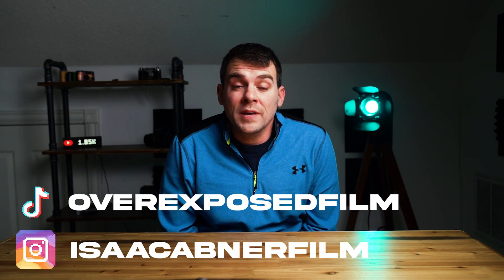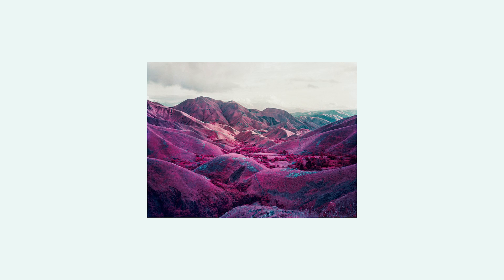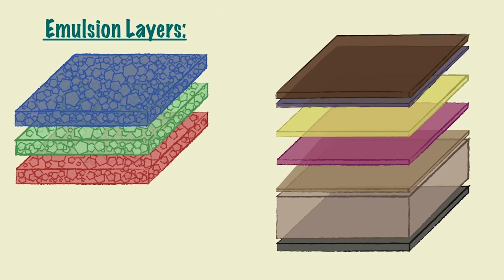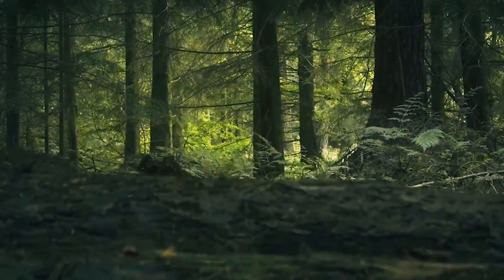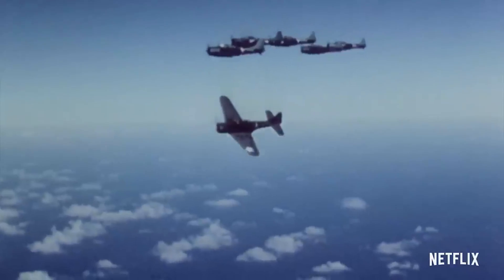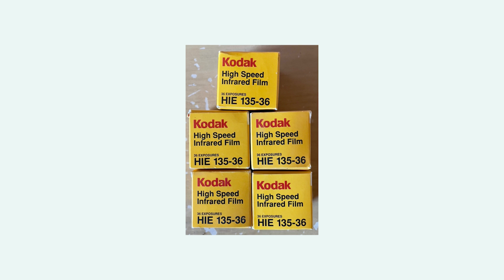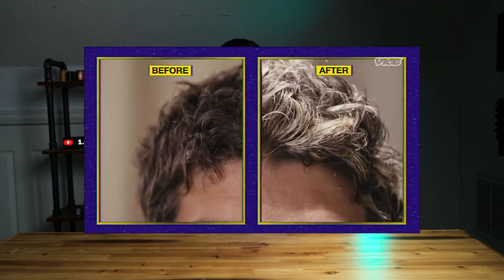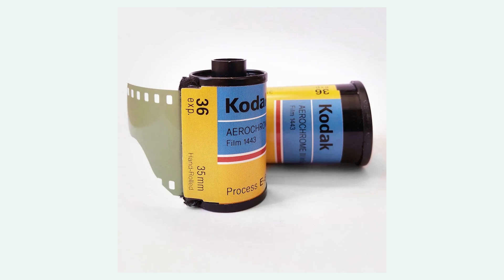Kodak Aerochrome - The Film That KILLED Thousands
Kodak actually developed a film stock along with the United States military. The military needed a color infrared film to help identify enemy combatants in WWII. Kodak was the leading film producer in the world and was happy to help. This collaboration with the military resulted in Kodak Aerochrome. Kodak Aerochrome is a color infrared film that was initially used by the military, but was eventually released to the public for use. In this video I aim to tell the story of Kodak Aerochrome, and show some examples of its uses in film photography.